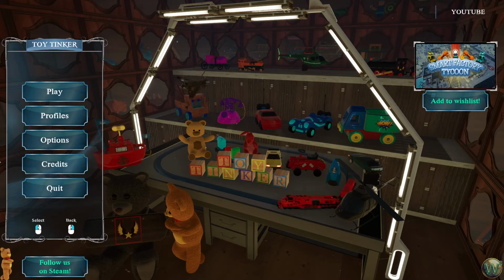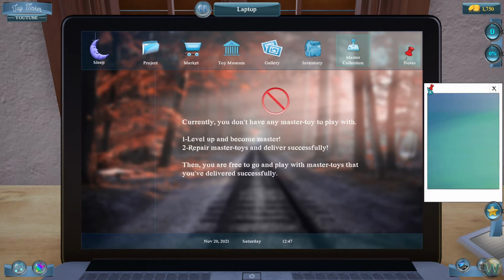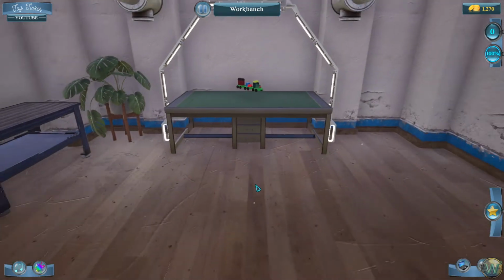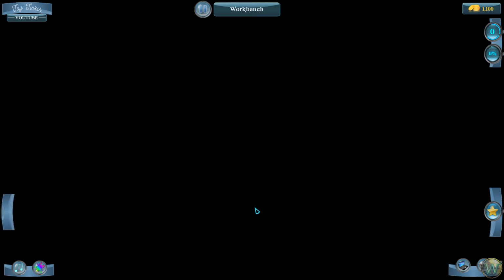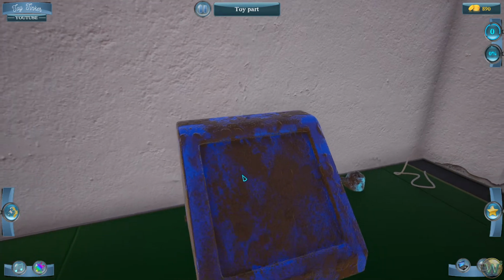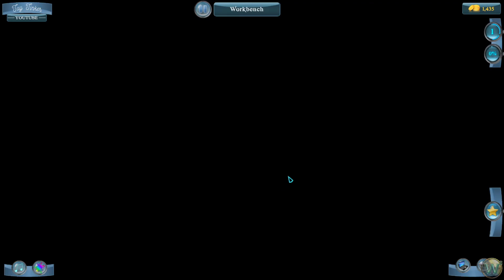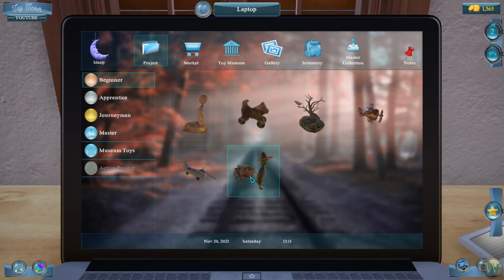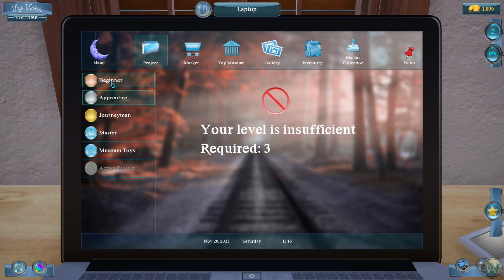Toy Tinker Simulator, Episode 1: Fix the Toys - Let's Play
In this episode, I take a look at the new game Toy Tinker Simulator.  I work on repairing and cleaning up several toys while exploring the game's options.

Toy Tinker Simulator is a game where the player cleans up and repairs toys using a variety of tools and functions.  You can even save the toys you repair in museums for later viewing and enjoyment.